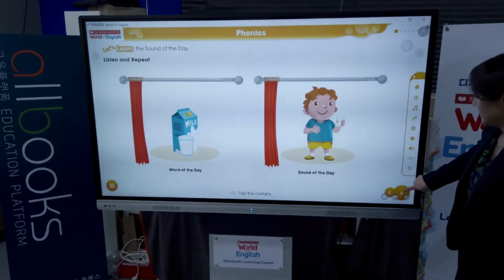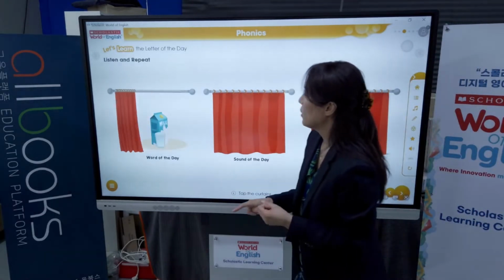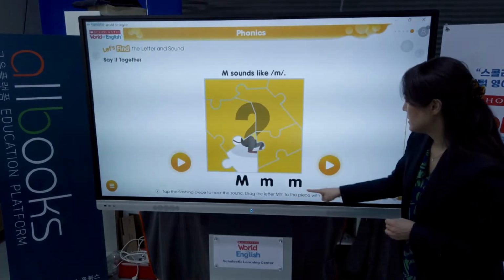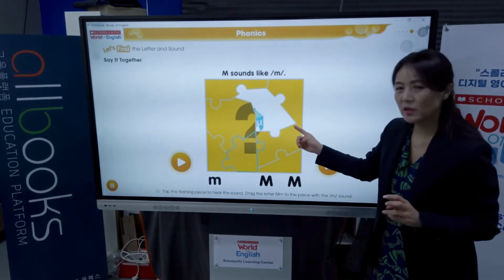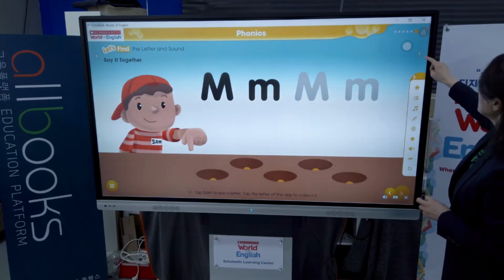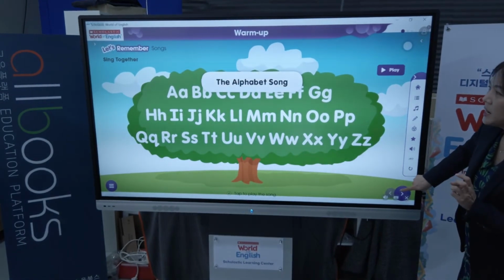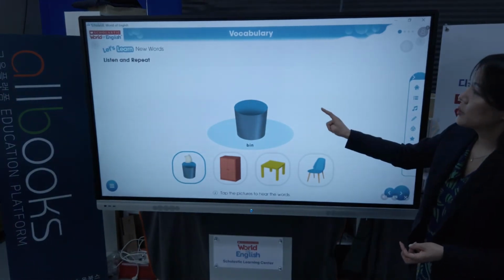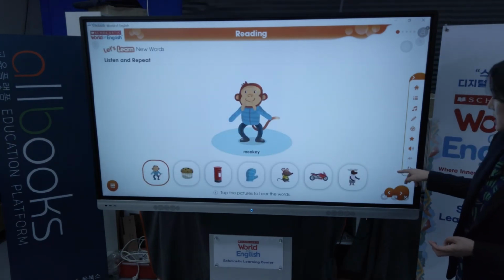Scholastic World of English : How to use 2 : Phonics & Vocabulary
Phonics & Vocabulary
Sounds and letters
Additional Vocabulary